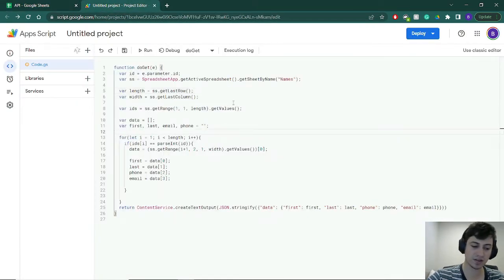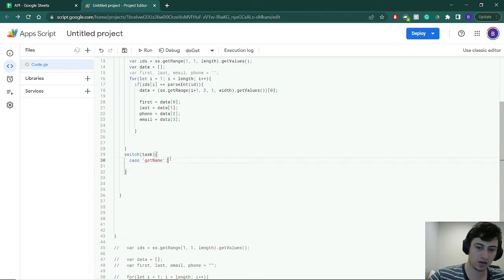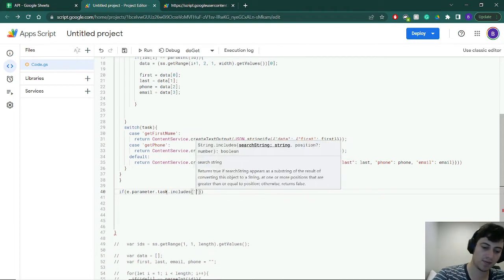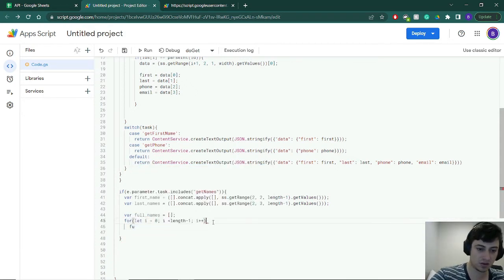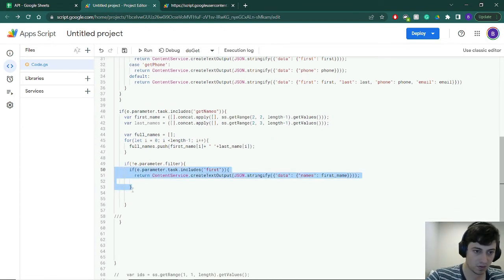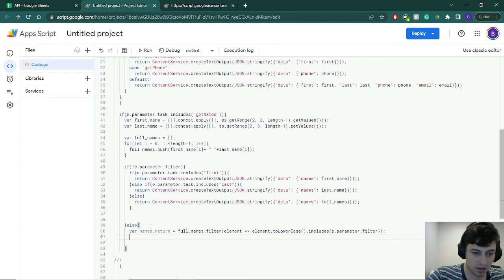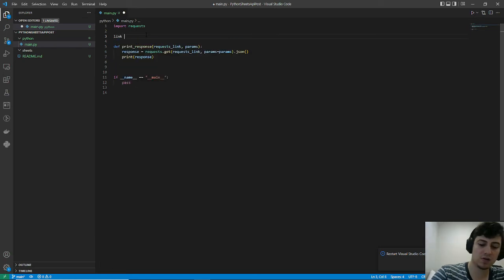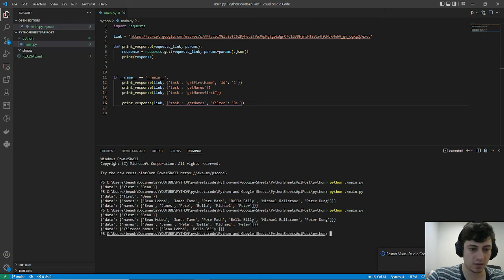Advanced Get Requests using Google Sheets and Python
In this video, I demonstrate how to use to make an API in google sheets and then access it through Python. I further elaborate on how to add many queries and a filter to your google sheets data.